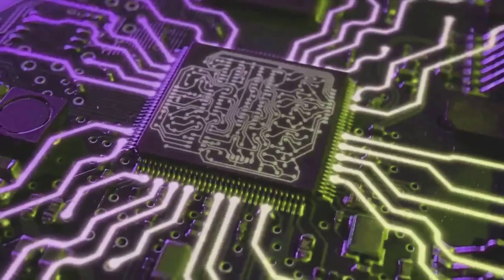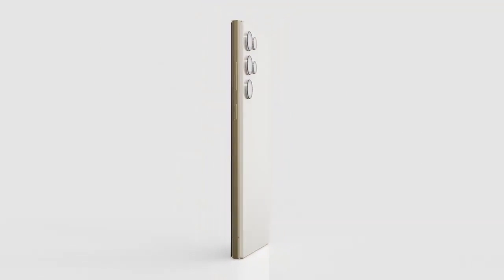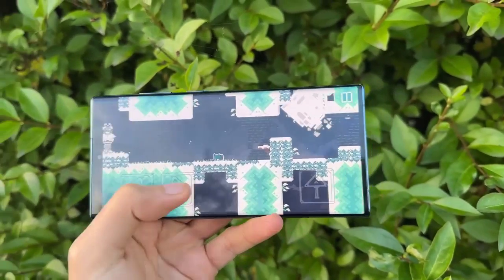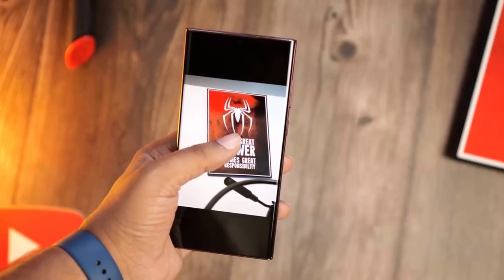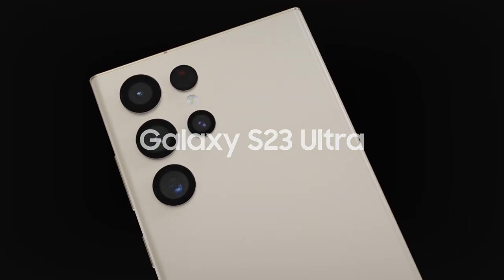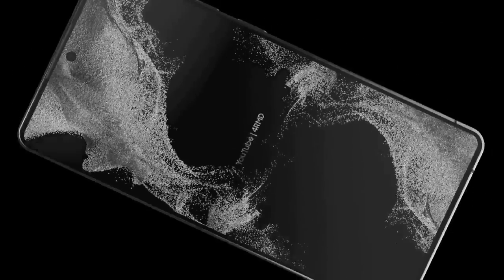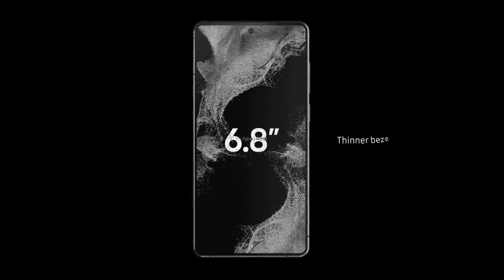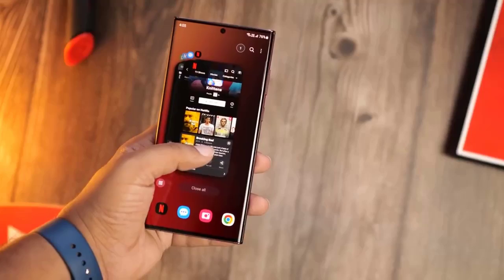Samsung Galaxy S23 Ultra - First LOOK!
Qualcomm OFFICIALLY announced the Samsung Galaxy S23 Ultra worldwide chip the Snapdragon 8 Gen 2. Best new features & changes! Custom 200MP performance, 8K HDR 10 Bit, Cognitive ISP, Ray tracing & More! GET READY!

s23 ultra,
s23 ultra samsung,
s23 ultra samsung unboxing,
s23 ultra samsung release date,
s23 ultra vs iphone 14 pro max,
s23 ultra release date,
s23 ultra leaks,
s23 ultra unboxing,
s23 ultra zoom test,
s23 ultra samsung camera,
s23 ultra review,
s23 ultra ad,
s23 ultra announcement,
s23 ultra att,
s23 ultra android 13,
s23 ultra announcement date,
s23 ultra antutu,
s23 ultra and s22 ultra comparison,
s23 ultra about,
s23 ultra arena,
s23 ultra australia,
samsung galaxy s23 ultra,
apple iphone 14 vs samsung s23 ultra,
about s23 ultra,
andrea galeazzi samsung s23 ultra,
samsung s23 ultra ad,
samsung galaxy s23 ultra ad,
samsung s23 ultra tips and tricks,
samsung s23 ultra unboxing asmr,
s23 ultra battery,
s23 ultra battery life,
s23 ultra benchmark,
s23 ultra black,
s23 ultra battery test,
s23 ultra beige,
s23 ultra battery size,
s23 ultra battery capacity,
s23 ultra battery mah,
s23 ultra bezel,
buy s22 ultra or wait for s23 ultra,
bora purple s23 ultra,
difference between s22 ultra and s23 ultra,
marques brownlee s23 ultra,
chanux bro samsung s23 ultra,
marques brownlee samsung s23 ultra,
s23 ultra concept,
s23 ultra case,
s23 ultra camera zoom test,
s23 ultra charging speed,
s23 ultra camera specs,
s23 ultra camera moon,
s23 ultra colours,
s23 ultra camera review,
camera samsung s23 ultra,
cuando sale el samsung s23 ultra,
cuando sale el s23 ultra,
camera s23 ultra vs iphone 14 pro max,
flossy carter s23 ultra,
test camera s23 ultra,
samsung galaxy s23 ultra camera test,
samsung s23 ultra camera zoom test,
galaxy s23 ultra camera test,
s23 ultra design,
s23 ultra design leaks,
s23 ultra drop test,
s23 ultra display,
s23 ultra date,
s23 ultra dimensions,
s23 ultra details,
s23 ultra dual sim,
s23 ultra launch date,
samsung s23 ultra design,
samsung s23 ultra,
release date of s23 ultra,
launch date of s23 ultra,
when does samsung s23 ultra come out,
unbox diaries samsung s23 ultra,
topes de gama samsung s23 ultra,
s23 ultra español,
s23 ultra expectations,
s23 ultra expected price,
s23 ultra exynos,
s23 ultra expandable memory,
s23 ultra estimated price,
s23 ultra expected launch date,
s23 ultra europe
samsung galaxy s23 ultra vs s22 ultra camera test,
samsung galaxy s23 ultra australia
galaxy s23,
ギャラクシーs23 ultra
삼성 갤럭시 S23 울트라,
삼성 갤럭시 S23 울트라 출시일,
삼성 갤럭시 S23 울트라 가격,
삼성 갤럭시 S23 울트라 스펙,
삼성 갤럭시 S23,
삼성 s23 울트라,
갤럭시 s23 울트라,
갤럭시 s23
サムスンギャラクシーs23ウルトラ、
サムスンギャラクシーS23ウルトラのリリース日.
サムスンギャラクシーs23ウルトラ価格.
サムスンギャラクシーs23ウルトラスペック.
サムスンギャラクシーS23ウルトラの発売日.
サムスンギャラクシーs23、
サムスンs23ウルトラ、
ギャラクシーs23ウルトラ、
ギャラクシーs23